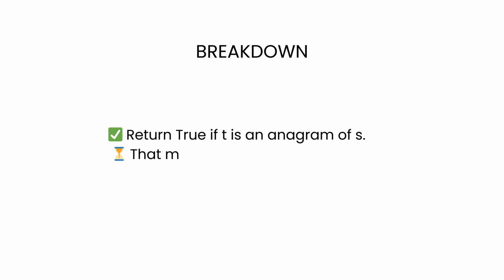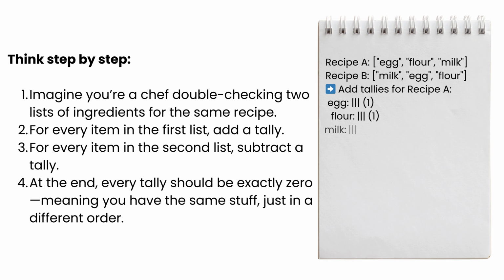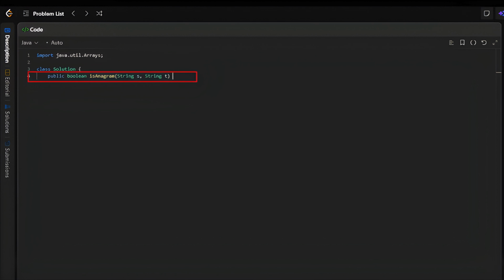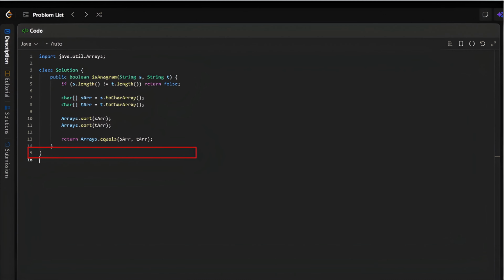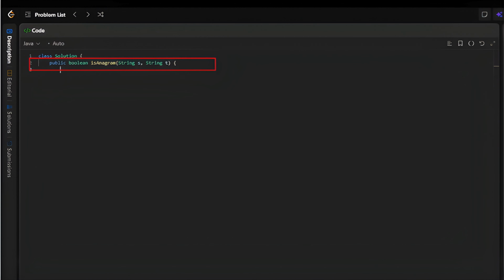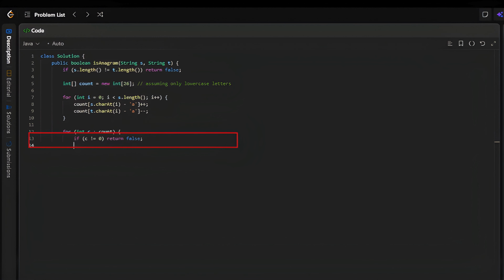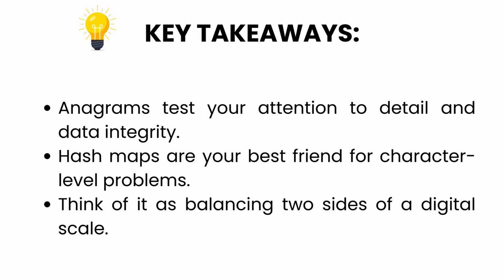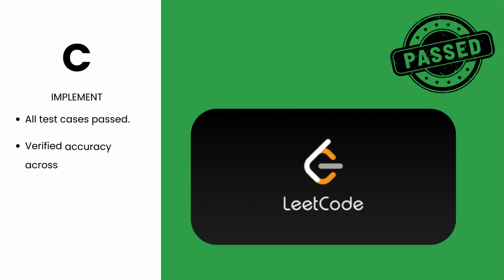Valid Anagram - LeetCode 242 | Strings / Parsing (Java)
Valid Anagram is LeetCode 242, a classic "Strings / Parsing" problem from the Bits, Math & Strings track. In this video we break it down step by step in Java - from the brute force to the optimal, pattern-based solution - with a full code walkthrough and time/space complexity analysis.

🧩 Building block: P50 Strings / Parsing - Parse left to right with explicit state (sign, number, count, last char); never slice in a loop.

⏱ CHAPTERS
0:00 Intro
0:48 Problem & Examples
8:04 Recap & Key Takeaways

🏢 Frequently asked at: Apple, Stripe, Airbnb, Nvidia, Oracle, Salesforce, Adobe